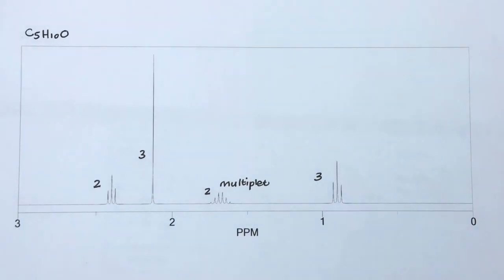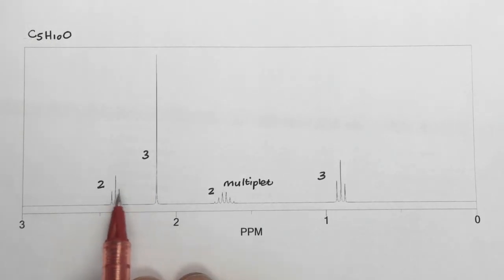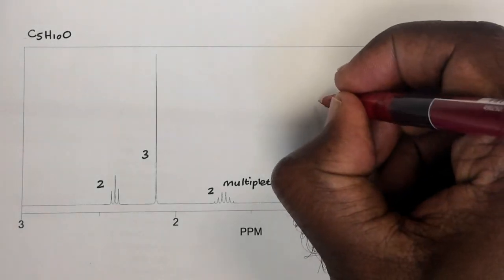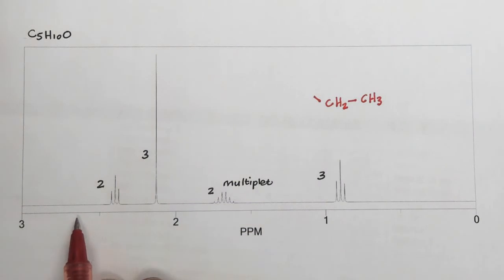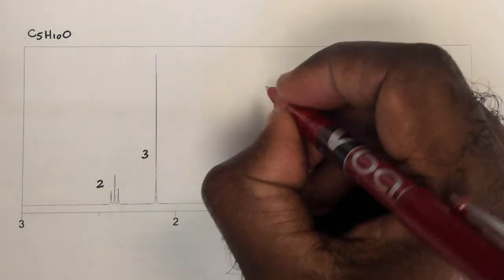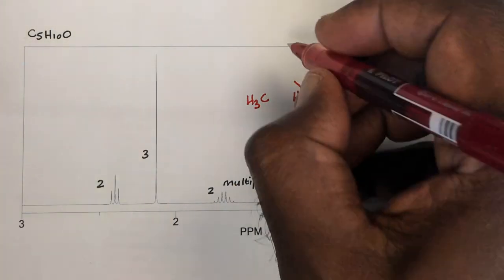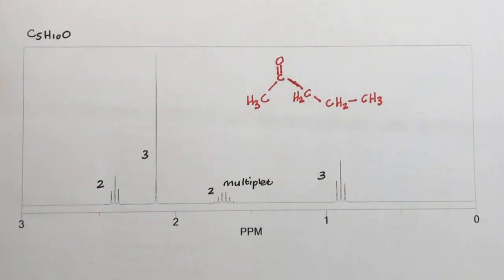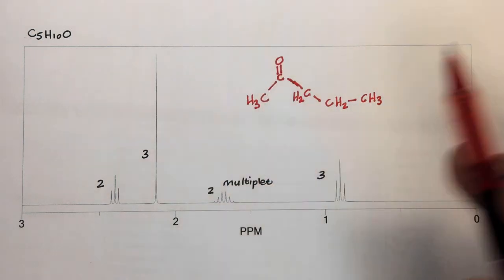NMR 3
A video showing you how to work out the structure of a molecule using 1H NMR spectroscopy